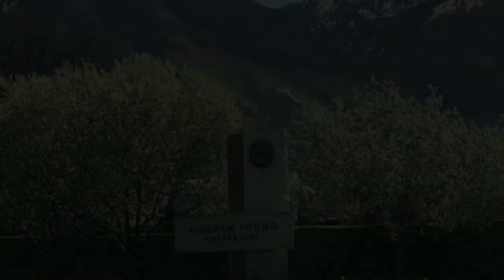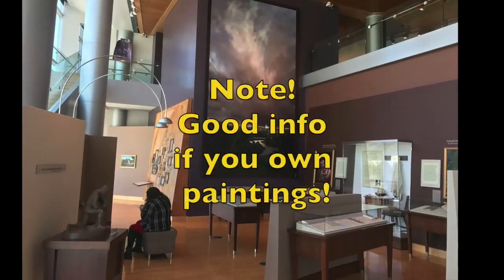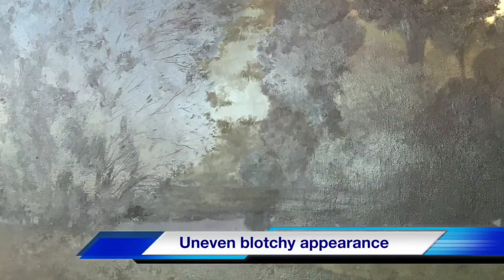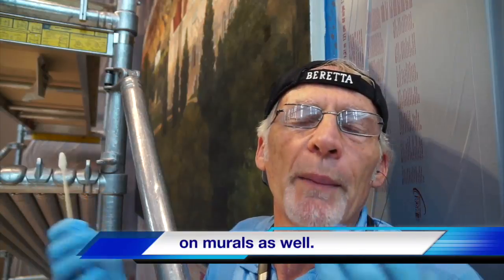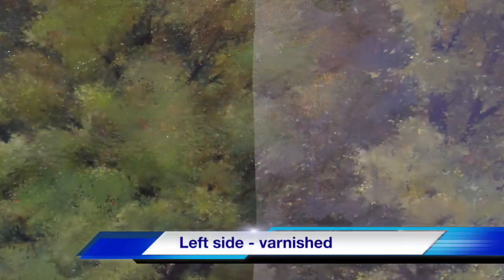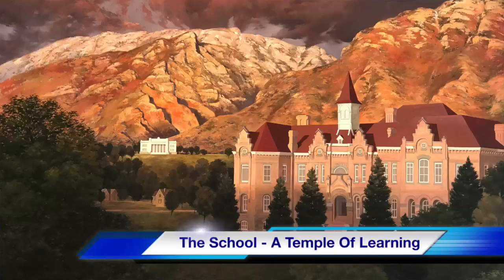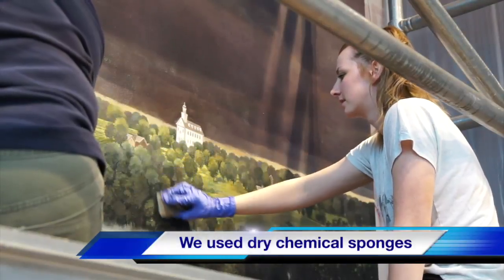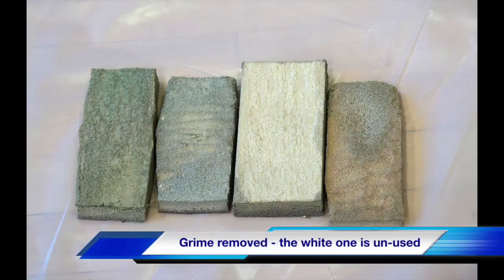Cleaning and Varnishing Paintings at BYU Good info for art collectors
Short video tour of painting conservation lab Click on SHOW MORE